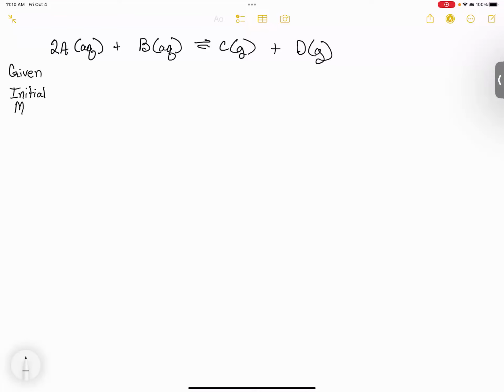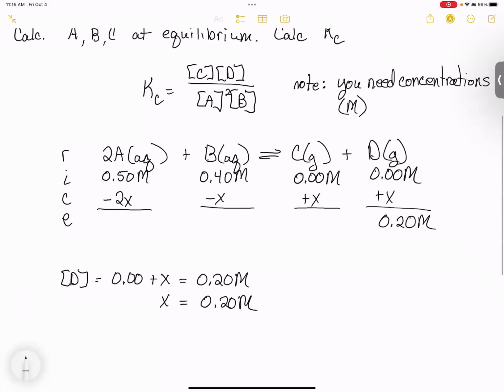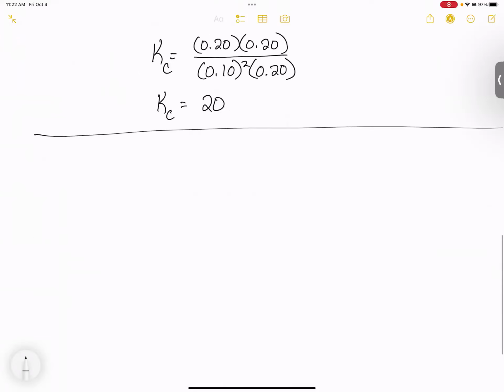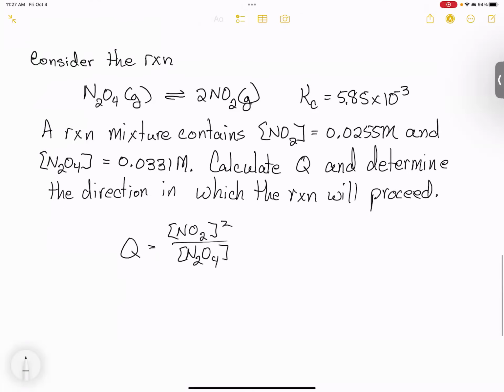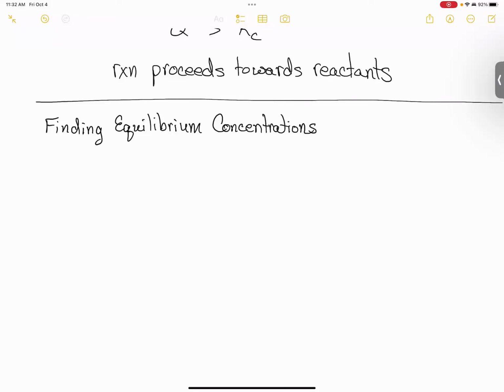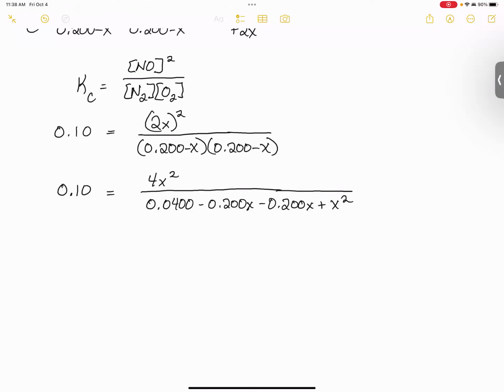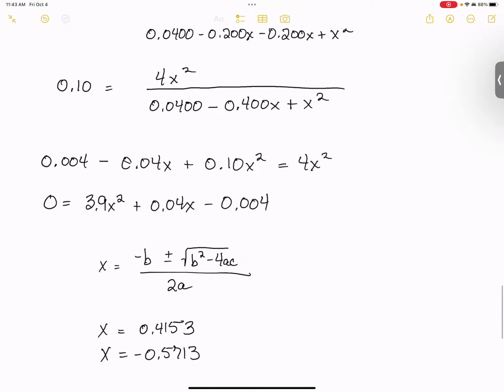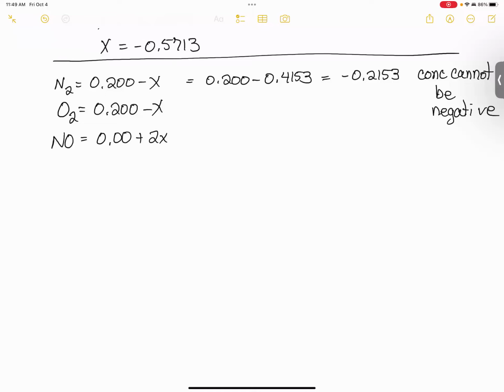GMT20241004 155535 Recording 1920x1440